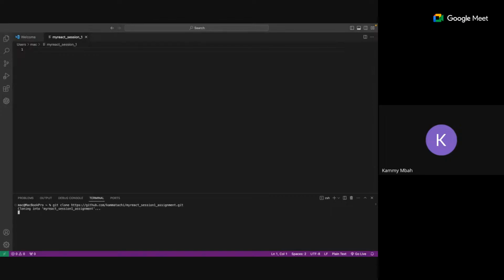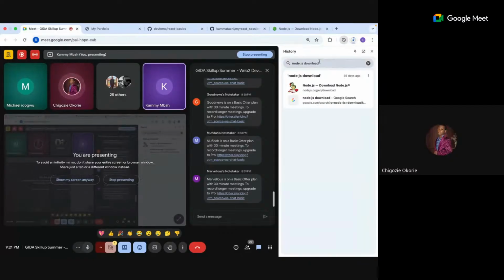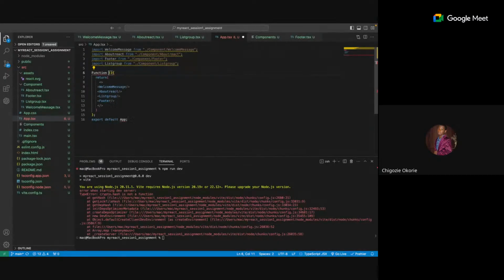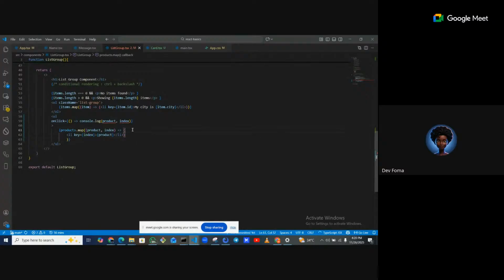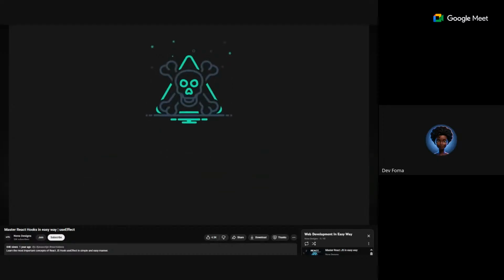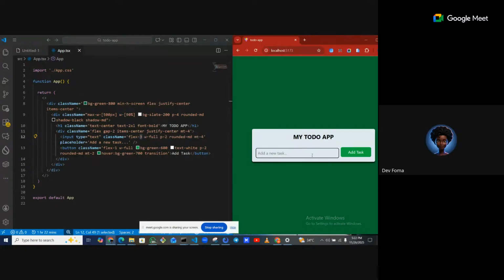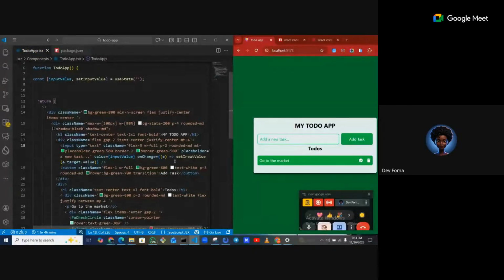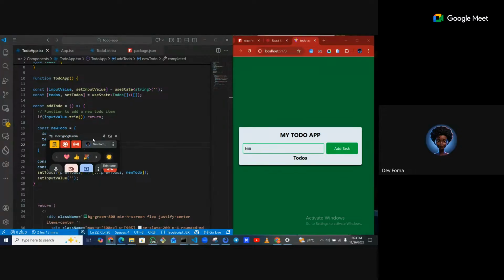Week 6, Session 2 (Frontend Track) - Props and React Hooks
In this session, we dive deeper into React fundamentals by understanding how to pass data between components using props and how to manage state and lifecycle events efficiently using React Hooks. Participants gain hands-on experience building interactive components and learn best practices for clean and reusable React code.

Topics covered in this session:

Understanding props in React
Passing data from parent to child components
Default props and prop type validation
Handling events through props
Introduction to React Hooks
useState: managing component state
useEffect: handling side effects and lifecycle logic
Rules of Hooks and best practices
Combining props and state for dynamic UIs
Practical examples: building a functional component with props and hooks
Debugging common issues with hooks and props

This session is part of the GIDA SkillUp Summer Bootcamp – Web2 Frontend Track, aimed at equipping developers with practical React skills to build modern web applications.